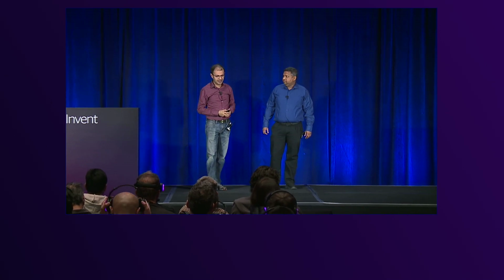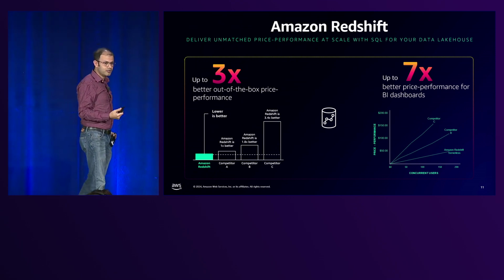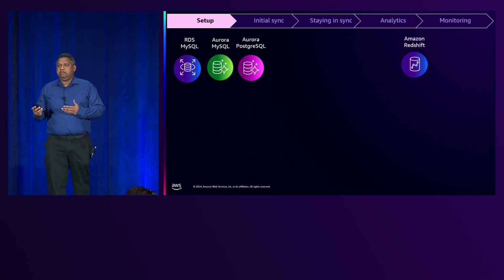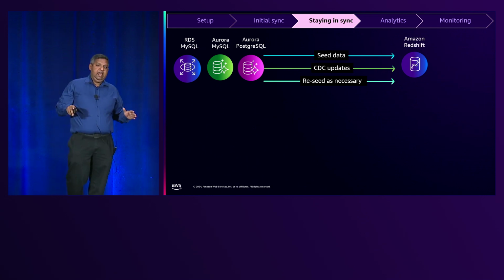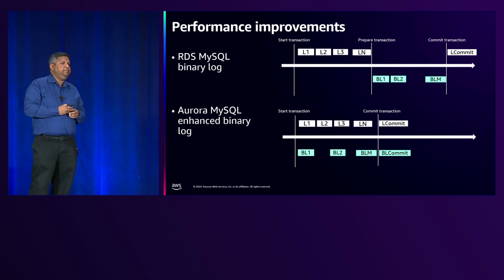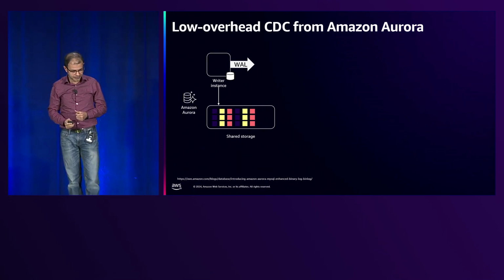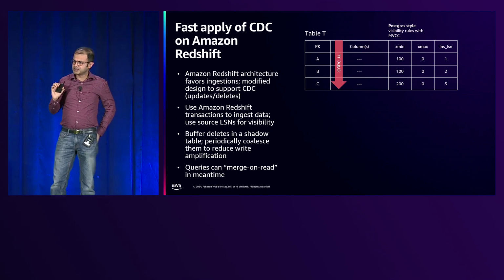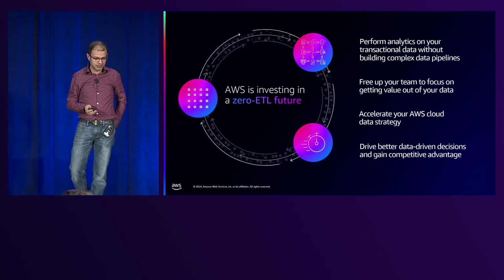AWS re:Invent 2024 - Analyze Amazon Aurora & RDS data in Amazon Redshift with zero-ETL (DAT331)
Discover the power of Amazon Aurora and Amazon RDS zero-ETL integrations with Amazon Redshift. Zero-ETL integrations help unify your data across applications and data sources for holistic insights. This session explores how Amazon Aurora and Amazon RDS zero-ETL integrations with Amazon Redshift remove the need to build and manage complex data pipelines, enabling analytics and machine learning using Amazon Redshift on petabytes of transactional data from your relational databases. In this session, learn about key zero-ETL integration functionalities like data filtering, AWS CloudFormation support, and more.